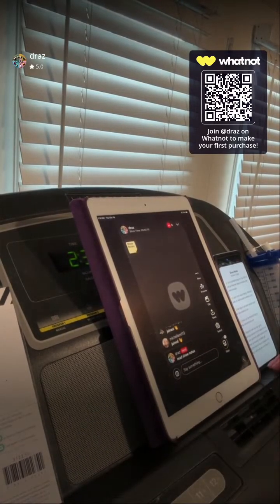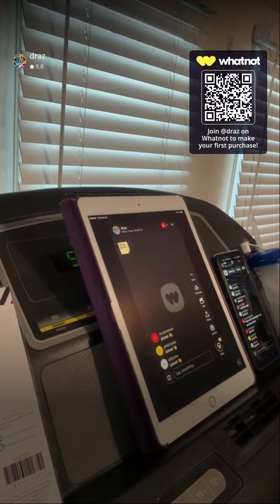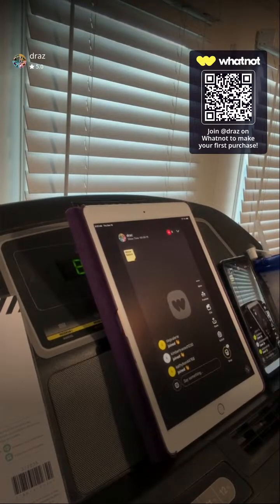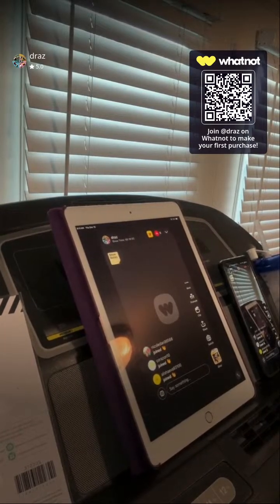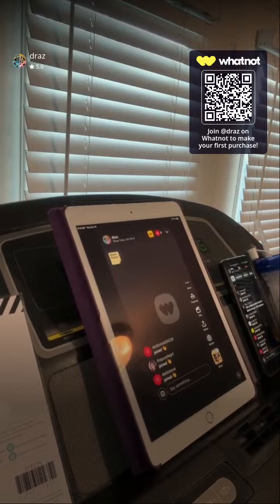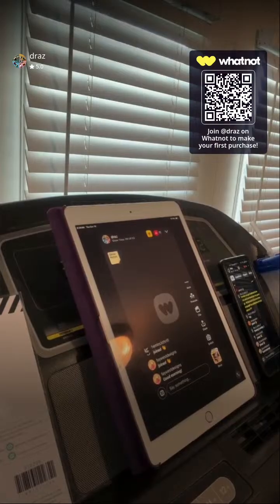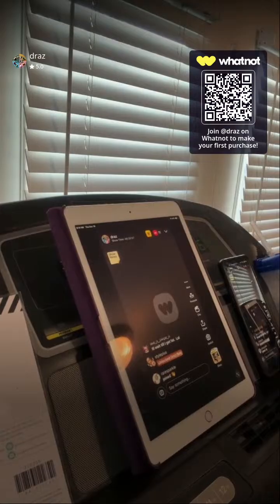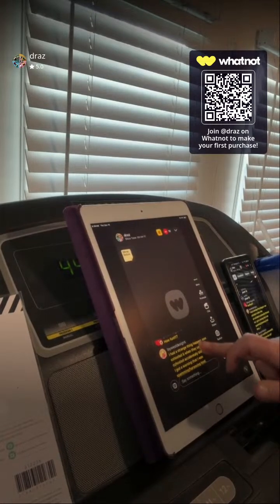Seller Chat Walk & Talk With Me